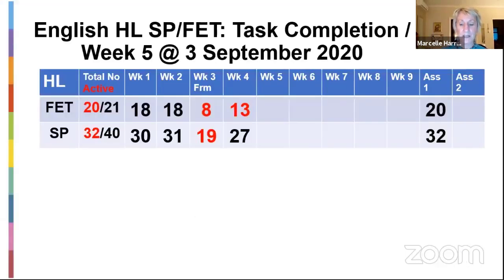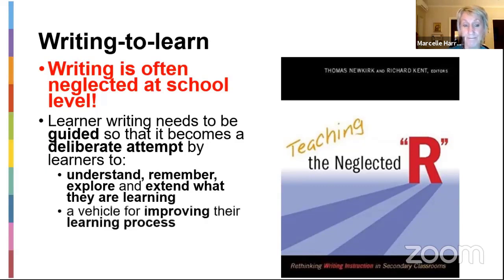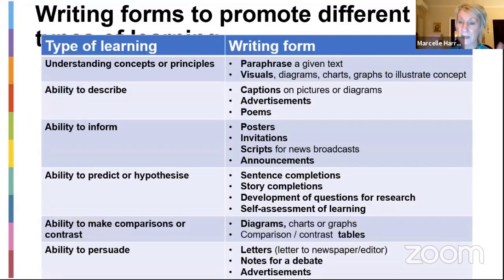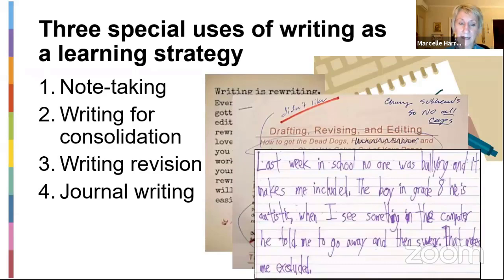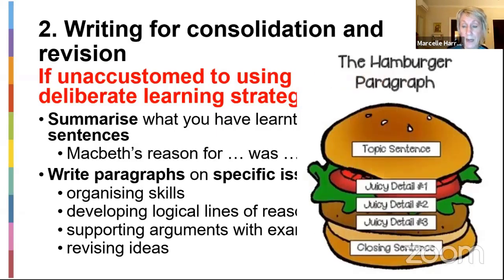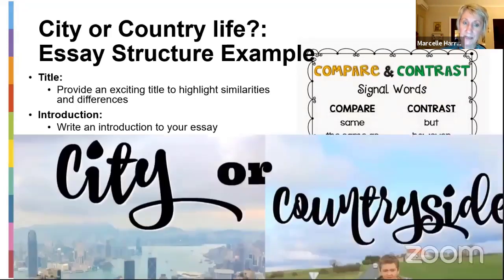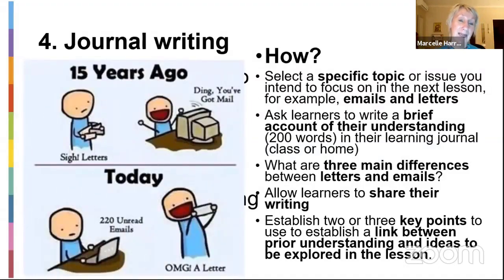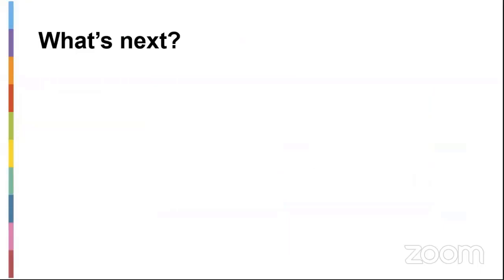PGCE TEHF702 and TEHS702 Week 5